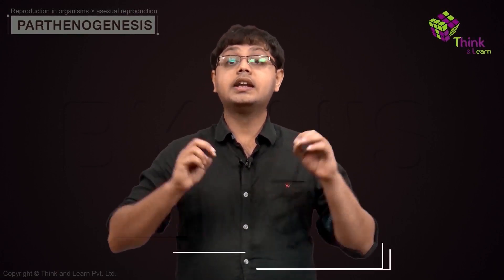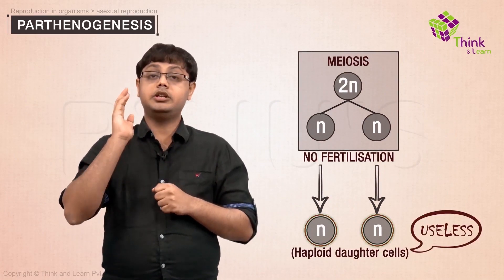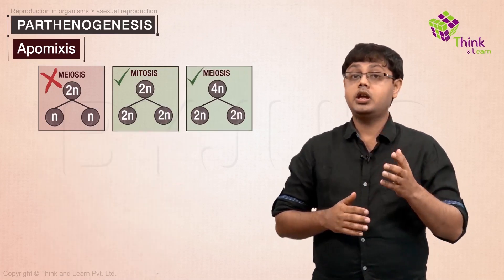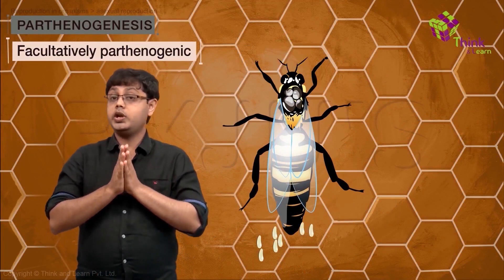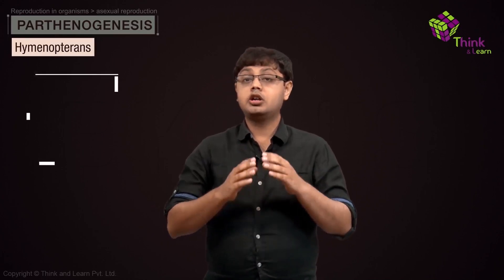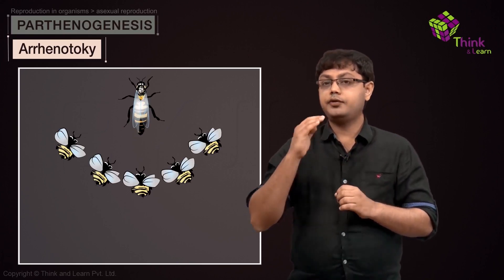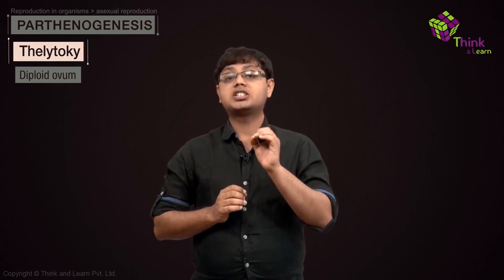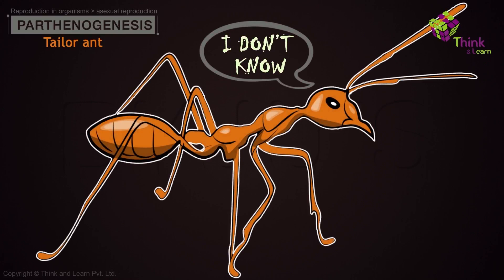Types of Asexual Reproduction: Parthenogenesis | Reproduction in Organism Class 12 Biology Chapter 1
In this video you will learn about an interesting mode of asexual reproduction and that is Parthenogenesis.